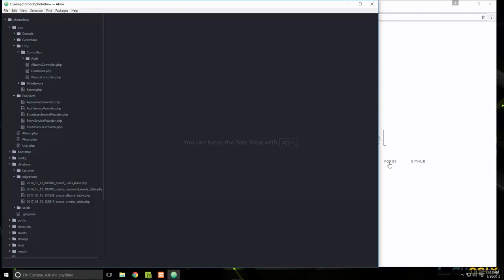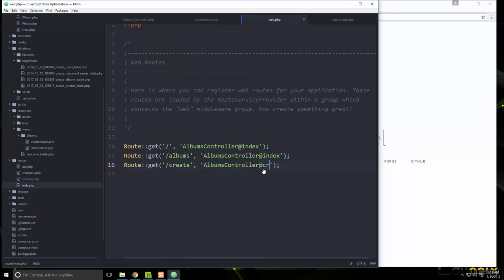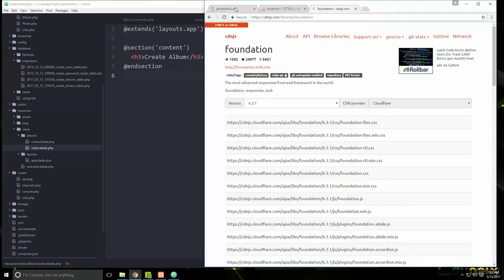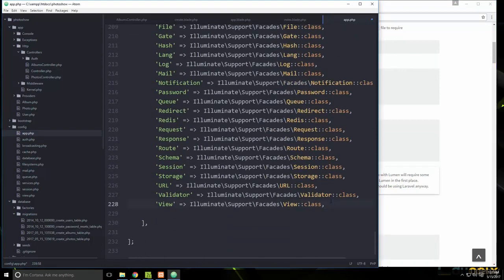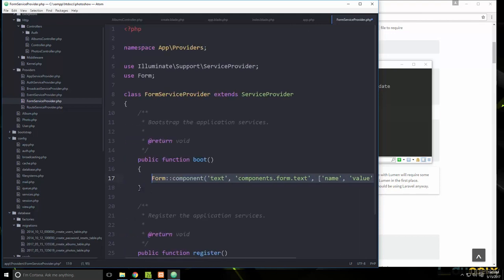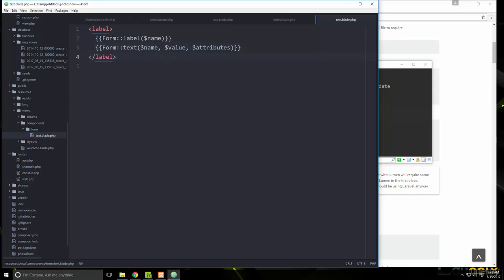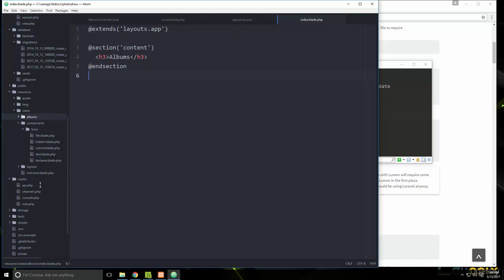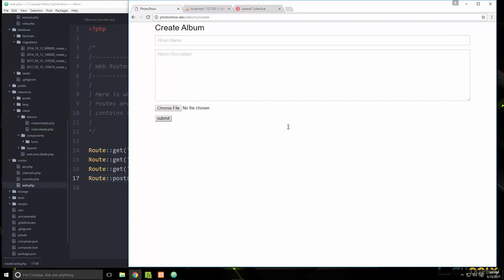Laravel PHP FW Tutorial Full Course for Beginners | Project 7 Form Components & Views - 03